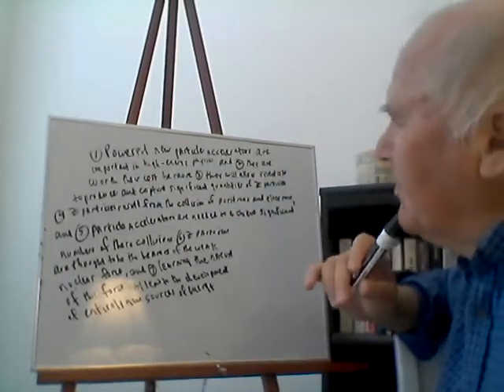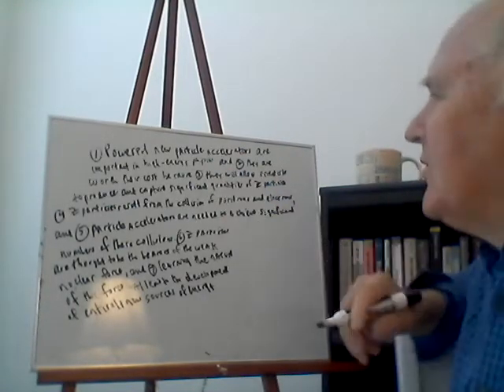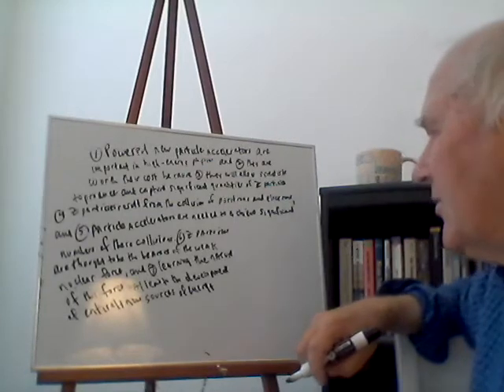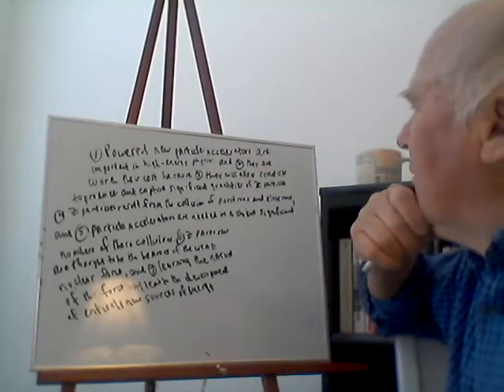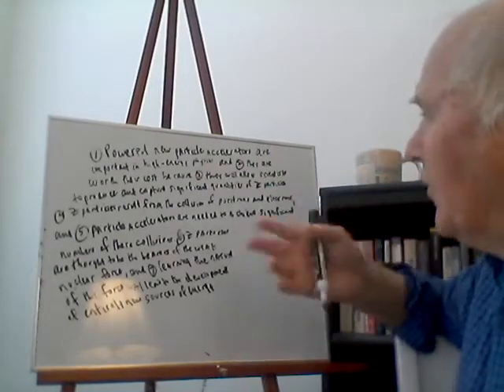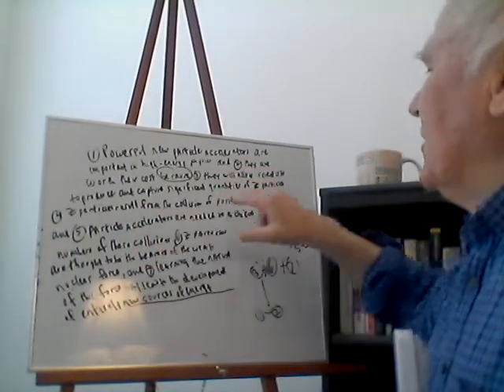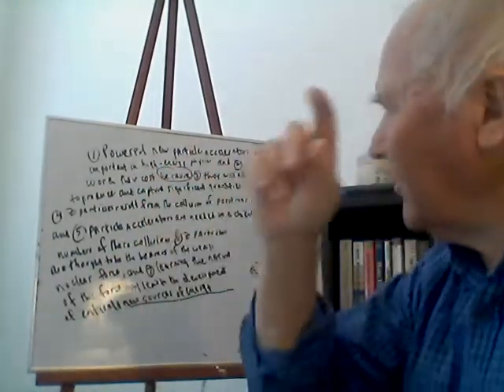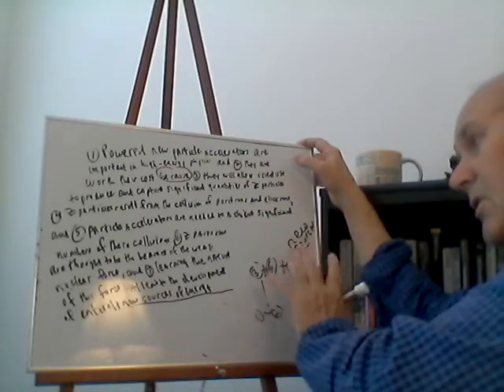Diagramming an argument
I analyze in detail one argument and show how to diagram it.